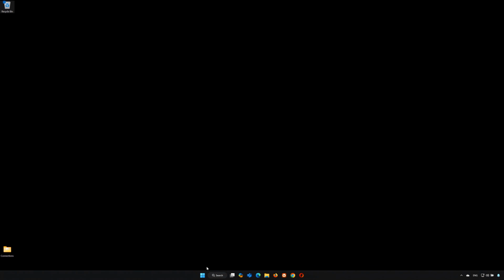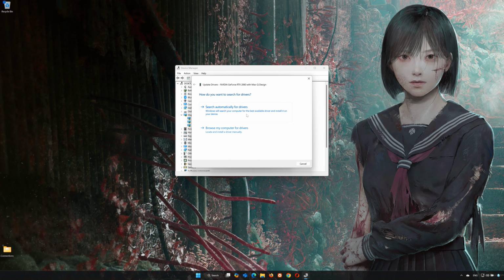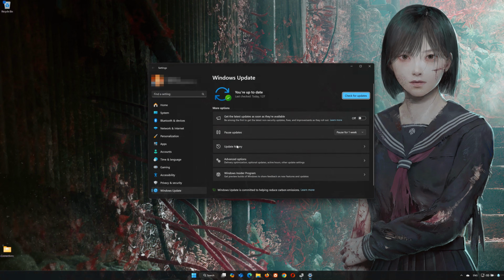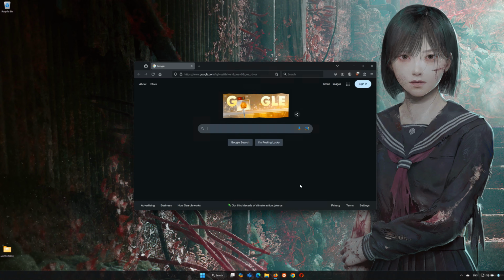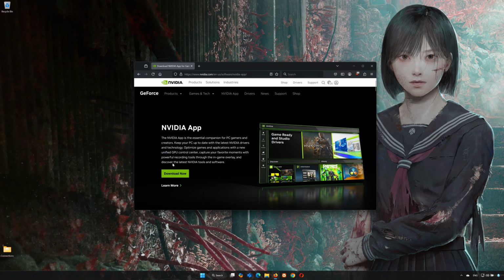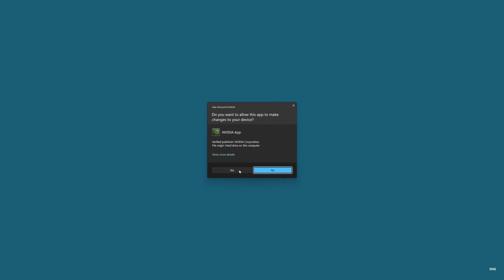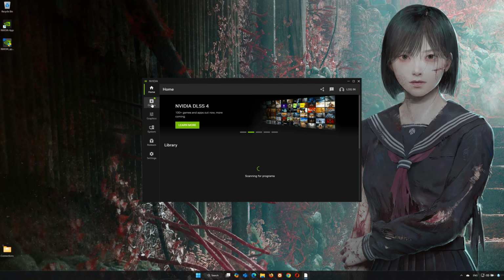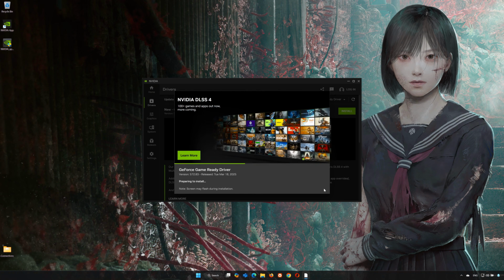SILENT HILL f Error An Unreal Process Has Crashed UE-SHf GPU Crash Dump Triggered FIX🎮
Are you getting the error “An Unreal Process Has Crashed – UE-SHf GPU Crash Dump Triggered” while launching or playing SILENT HILL f on PC? 😱 This crash is usually caused by GPU driver problems, corrupted files, or DirectX issues.

In this tutorial, I’ll walk you through step-by-step solutions to fix crashes and get the game running smoothly again.

Chapters:
0:00 - Intro
0:24 - Solution 1
1:19 - Solution 2
2:55 - Solution 3
5:15 - Outro